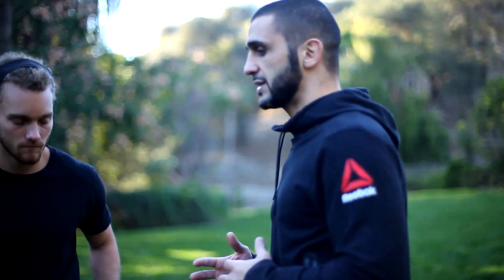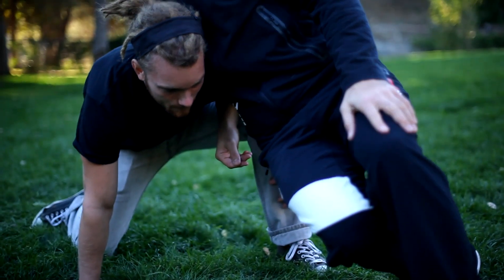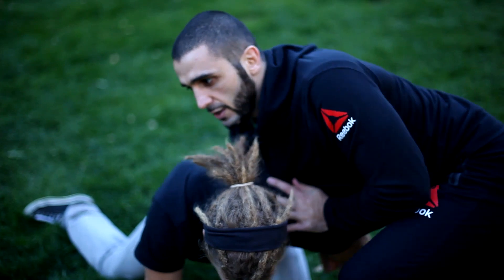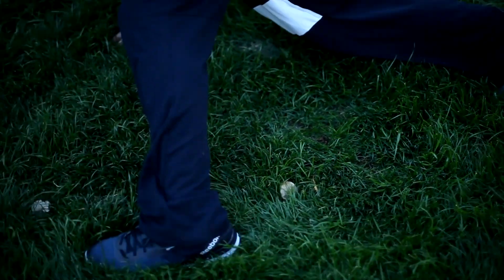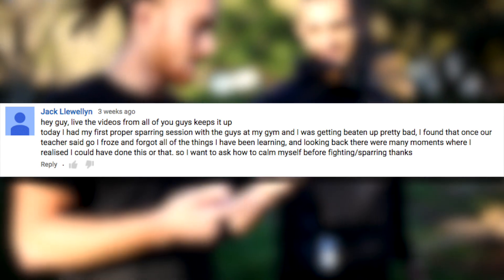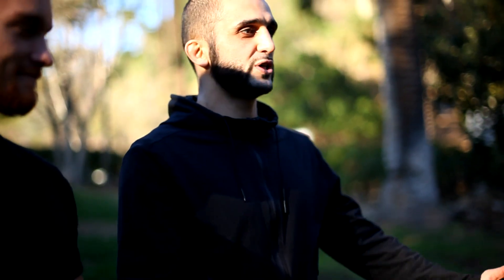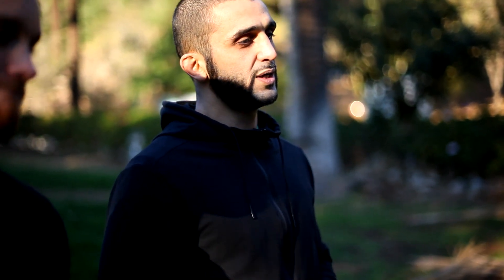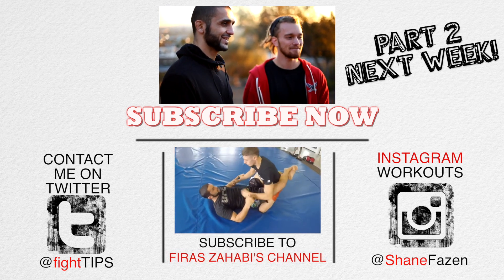Q&A w/Firas Zahabi: Overcome Freezing Up in a Fight, Takedown Defense, & Shin Breaks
I had the honor of training and filming with Coach Firas Zahabi, who has trained UFC fighters like GSP, Jon Jones, and Rory MacDonald. In this video we cover such topics as: how to stop freezing up in a fight, why shin bones break when a kick is blocked, and a slick sprawl variation to avoid a takedown attempt.